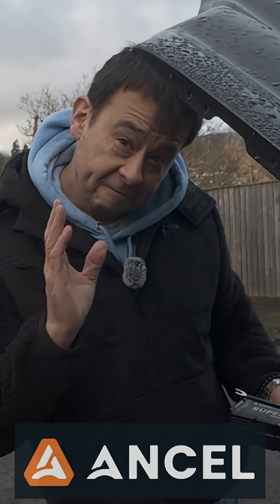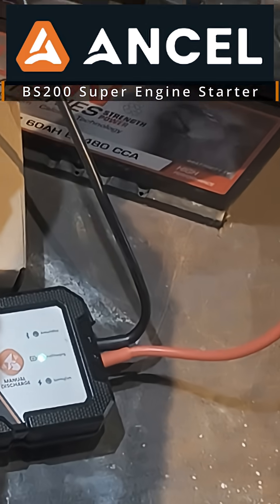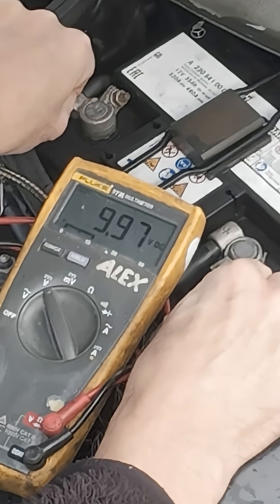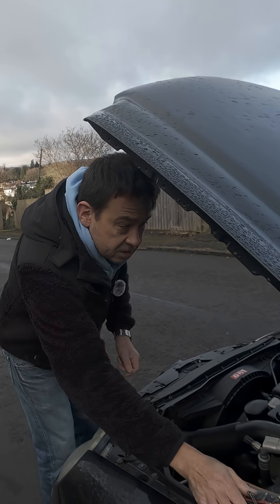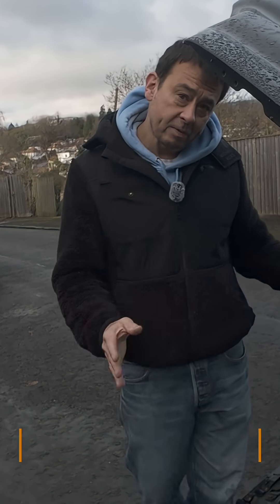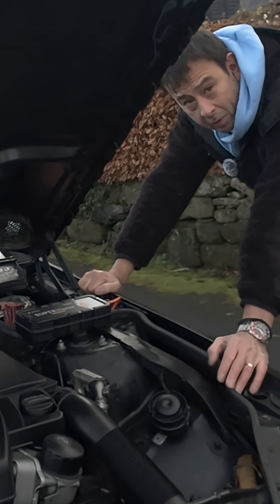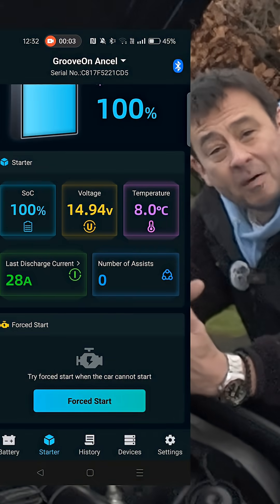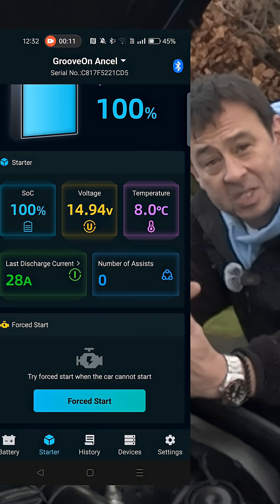ANCEL BS200 Super Engine Starter | Battery Breakthrough In Cold Weather Starting!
BS200 ANCEL Super Engine Starter uses advance technology to remove the demand on your vehicles battery, to start the engine in freezing temperatures and weak batteries.

BS200 Super Engine Starter to be released end of Jan 2026:
Extreme cold performance: works down to –40℉~112℉
Will start car with weak battery as low as 5 VDC.
Permanent installation: no need to carry anything
Smart APP: live battery data, start history, alerts
Engine-bay safe: no lithium, no swelling, no explosion risk

I really hope my content helped you, 'Super Thanks' is available by clicking the button under the video thanks so much ! ❤️
Thanks so much for your support, if I've helped you out today and you want to say thanks by sending me something, your amazing !! :)